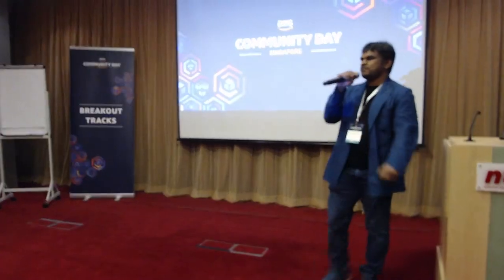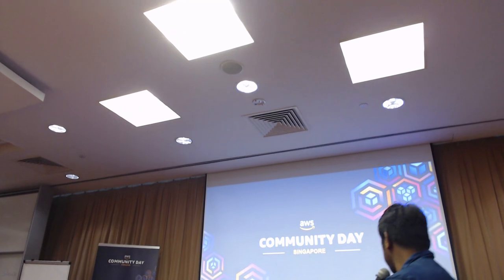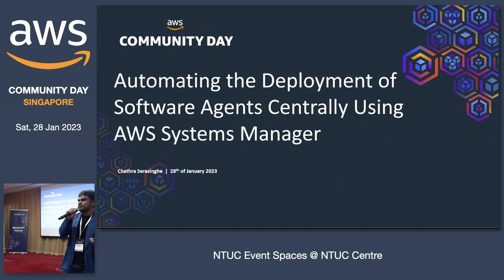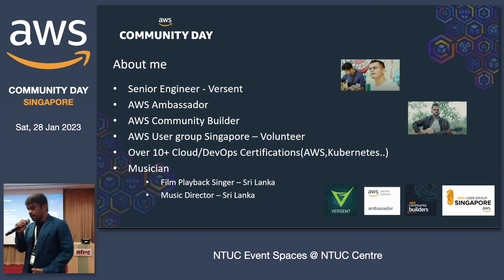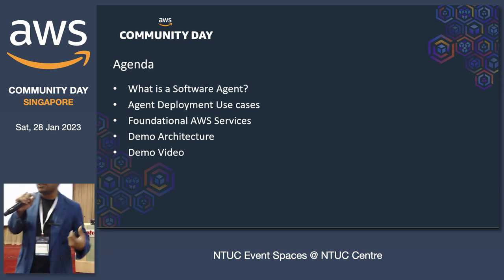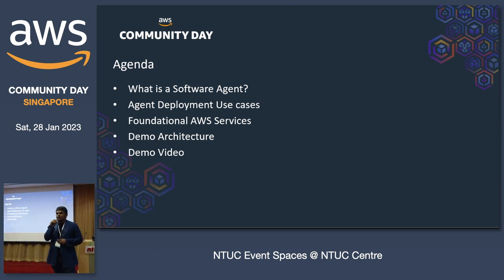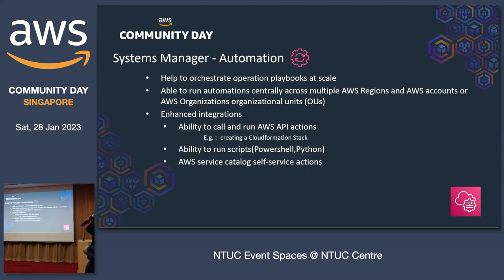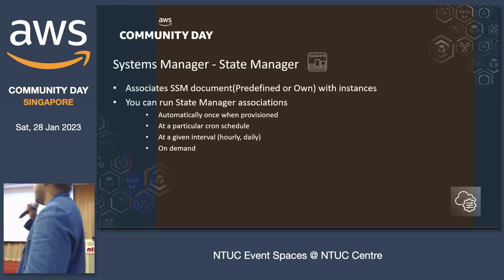Automating the deployment of software agents centrally using AWS Systems Manager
Speaker: Chathra Serasinghe

It is common for enterprises to give a high priority on security and compliance, as these are critical concerns for businesses of all sizes. One way that enterprises can address these concerns is by leveraging agent-based security and compliance tools.
This session explains about the solution which helps to centrally deploy agents to all SSM managed workloads that enable a variety of use cases, such as endpoint security, threat intelligence, software asset management, inventory, license management, etc.

It also discusses best practices to follow and contains a quick demonstration of this solution.